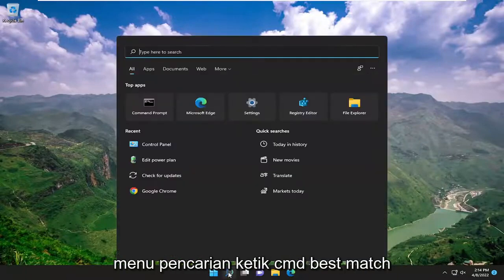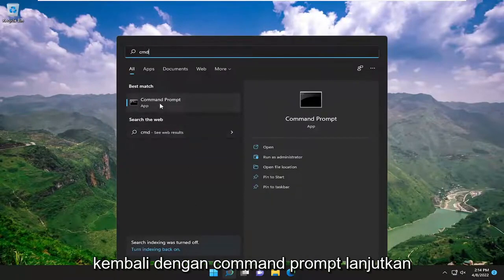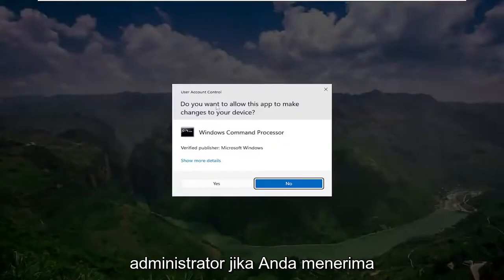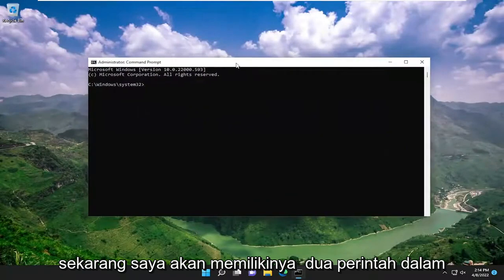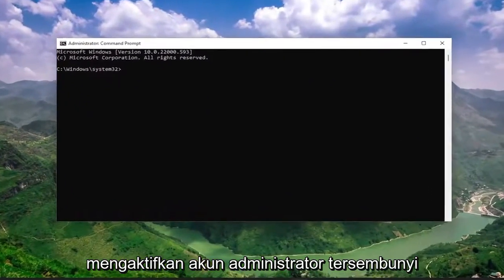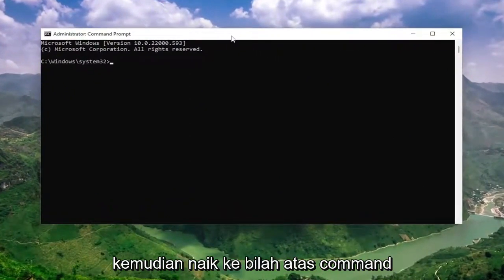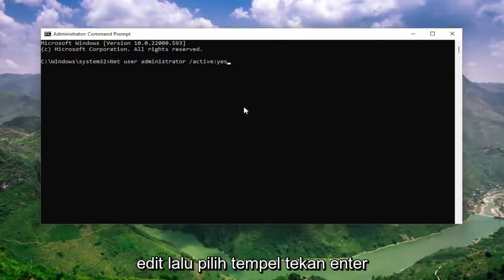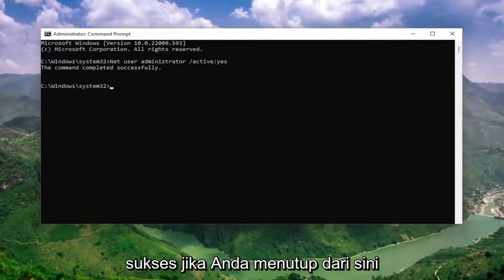Cara Mengaktifkan Tersembunyi Administrator di Windows 11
Cara Mengaktifkan atau Menonaktifkan Akun Administrator Internal di Windows 11 [Tutorial]

Perintah yang Digunakan:
Net user administrator activate:yes
Net user administrator activate:no

Windows 11 menyertakan akun Administrator bawaan tersembunyi yang berfungsi sebagai administrator sistem dengan hak tinggi secara default tanpa memerlukan Jalankan sebagai administrator atau UAC (Kontrol Akun Pengguna) untuk persetujuan peningkatan.

Administrator bawaan tidak dilindungi oleh kata sandi secara default, tetapi Anda dapat menambahkan kata sandi ke akun untuk membantu mencegah pengguna yang tidak sah masuk ke akun.

Akun Administrator memiliki kendali penuh atas file, direktori, layanan, dan sumber daya lainnya di komputer lokal. Akun Administrator dapat membuat pengguna lokal lain, memberikan hak pengguna, dan memberikan izin. Akun Administrator dapat mengontrol sumber daya lokal kapan saja hanya dengan mengubah hak dan izin pengguna.

Windows 11 menyertakan akun administrator bawaan yang memungkinkan produsen komputer menginstal aplikasi tanpa membuat akun pengguna. Namun, untuk pengguna umum, akun tersebut disembunyikan secara default untuk mencegah akses tidak sah.